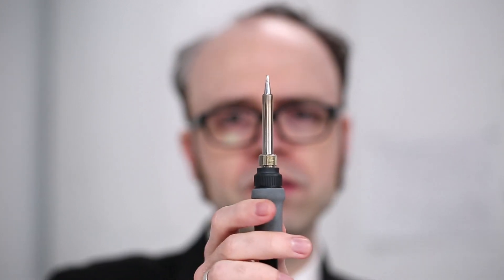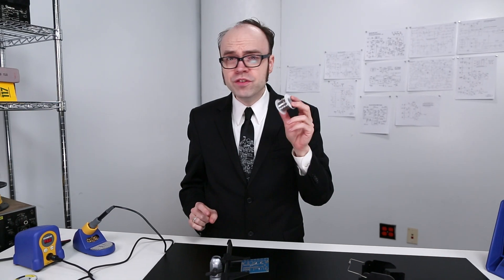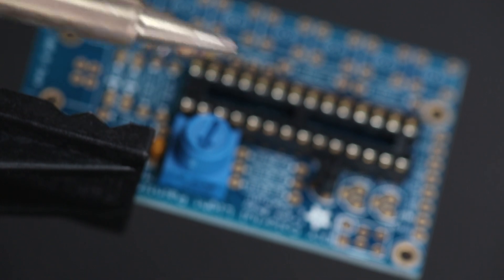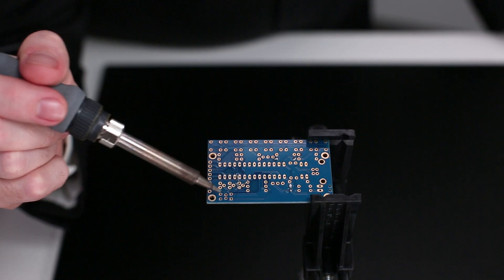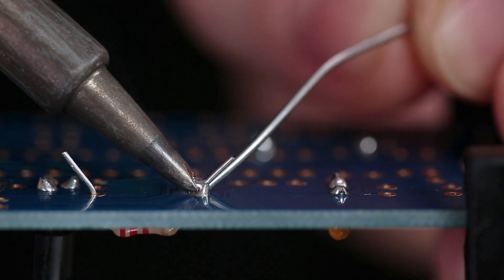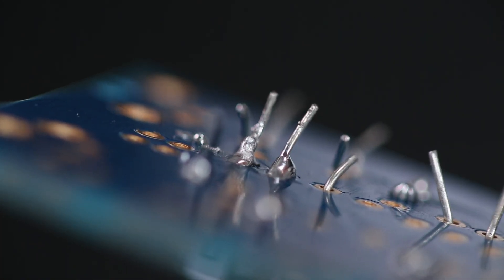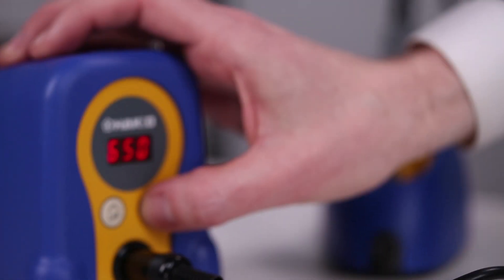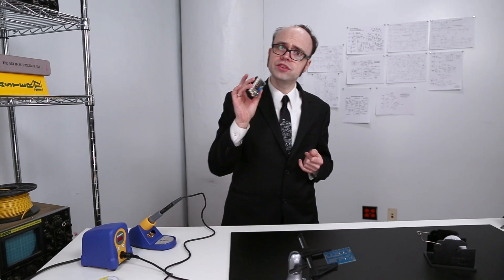Collin's Lab: Soldering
Learn the basics of soldering from Collin Cunningham!